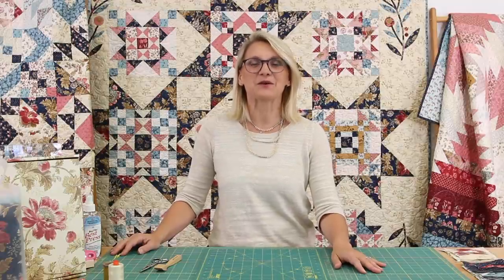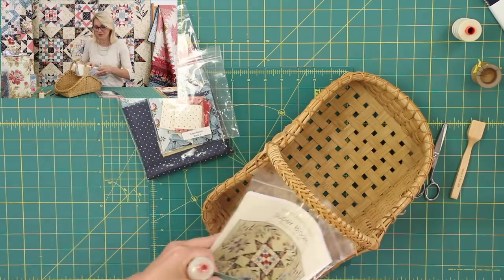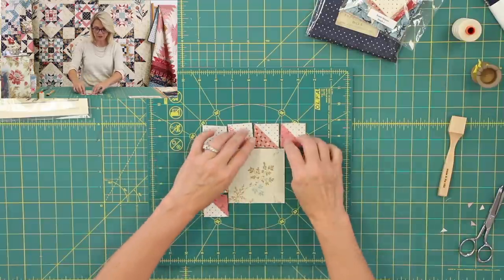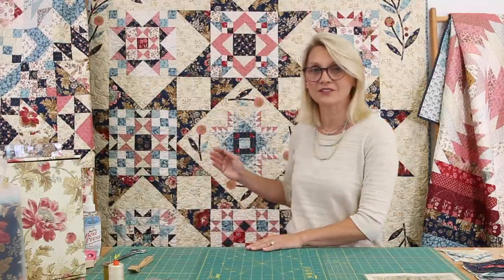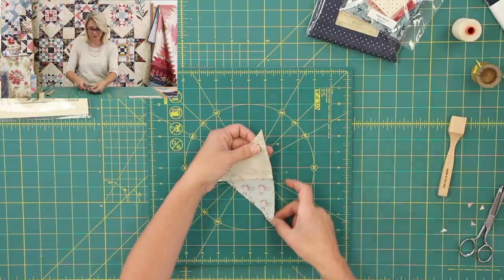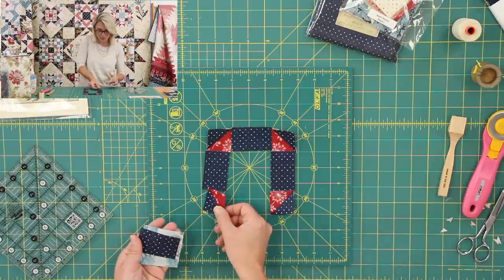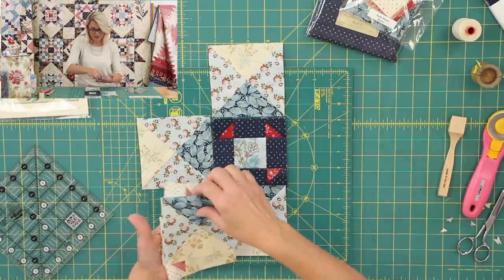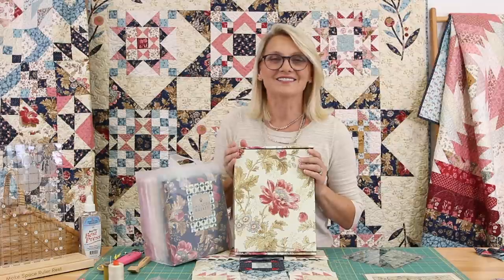Quilting Window - Super Bloom Block 5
Every month for the next 5 months we will be working on blocks from one of my favorite quilts "Super Bloom". On to Block 5, let the fun begin!

Edyta